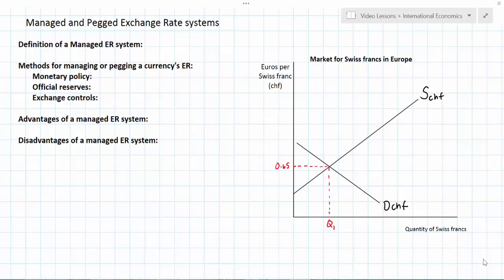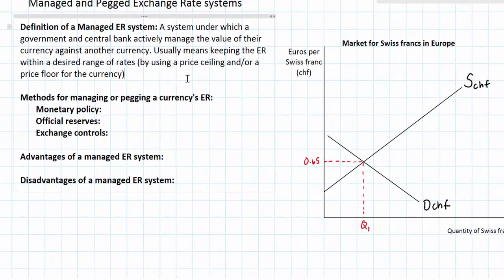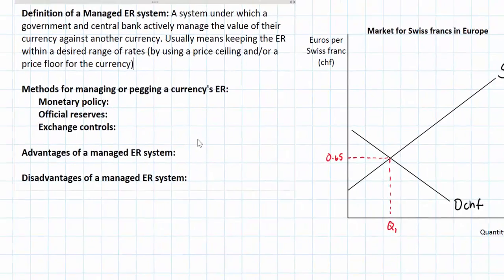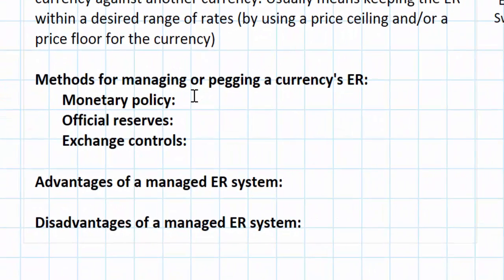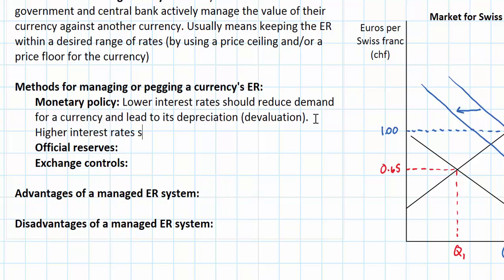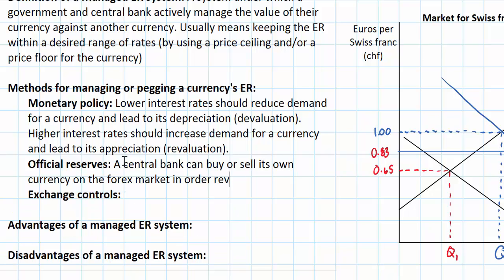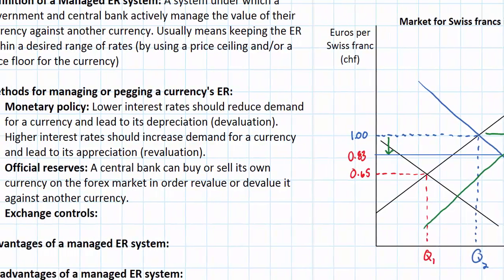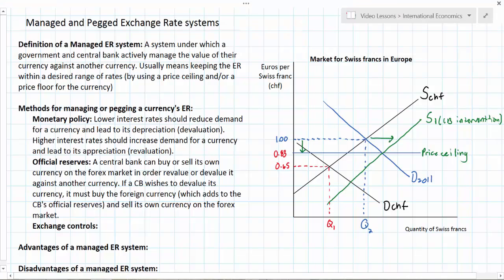Managed Exchange Rate Systems Part 1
To avoid the volatility and uncertainty that often accompany a floating exchange rate, some governments and central banks choose to manage or peg their currency's value against another currency. This lesson explains the tools by which an exchange rate can be managed and maintained within a range of values, using the Swiss National Bank's decision to peg the Swiss franc against the euro in 2011 as an example.